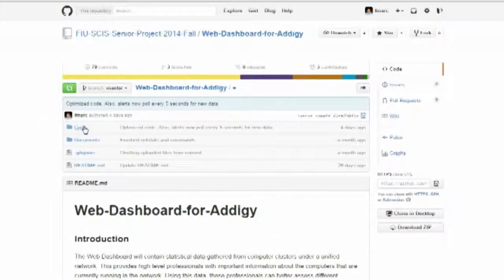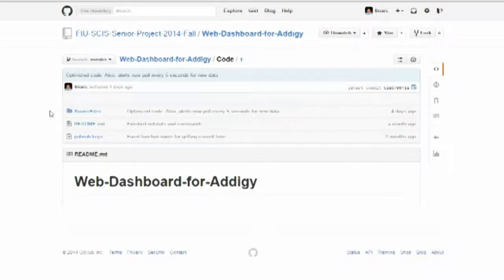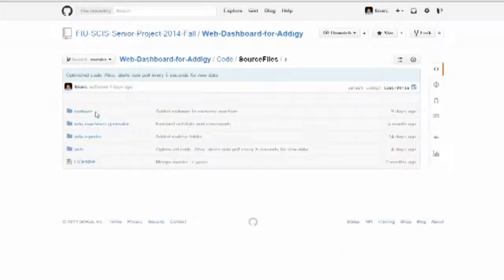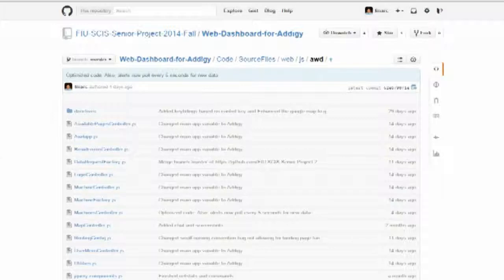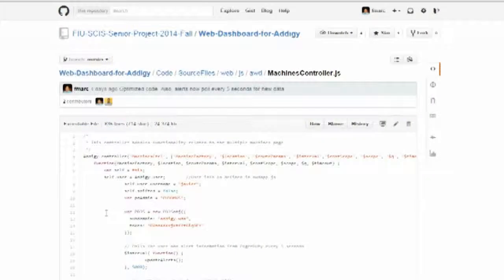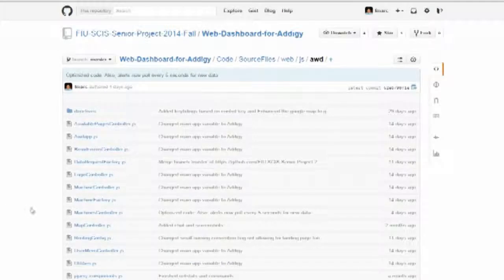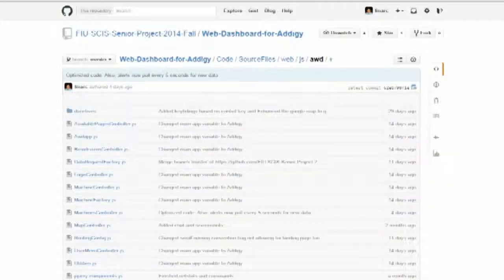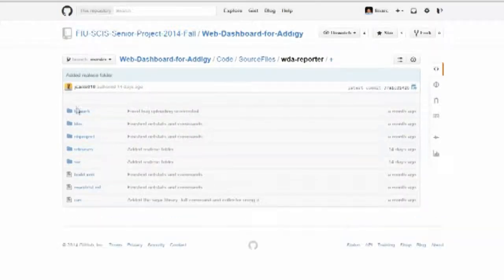FIUSCIS SeniorProject 2014Fall WDA InstallMaintenanceGuide